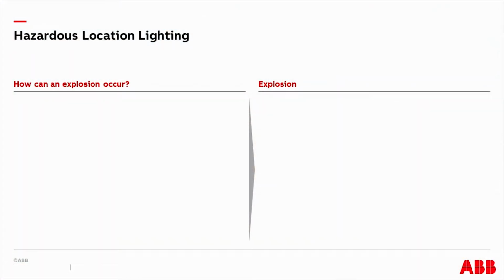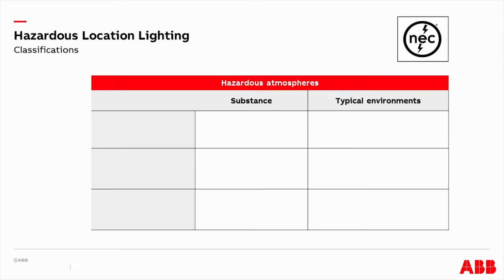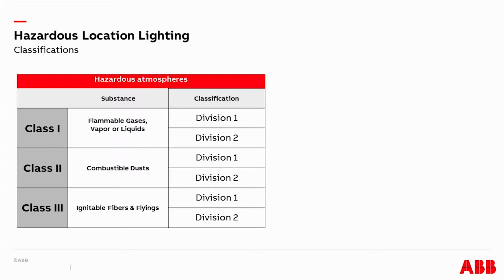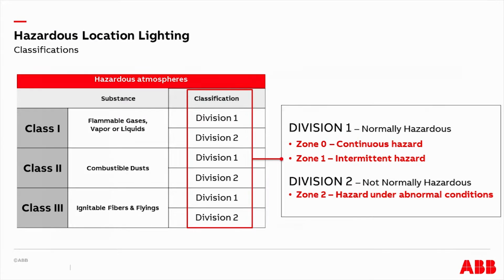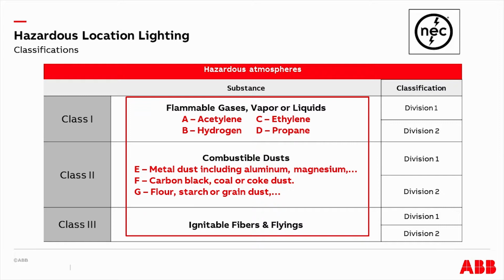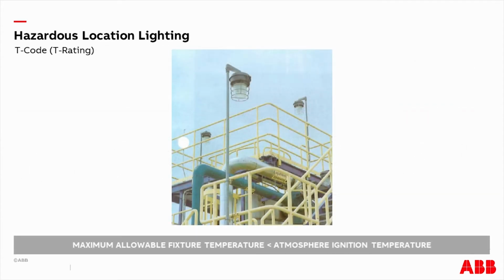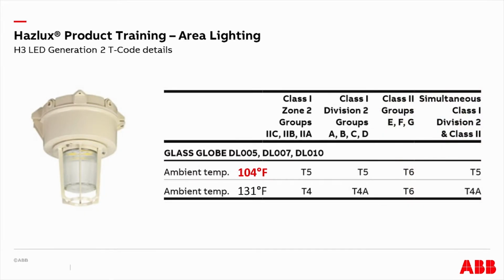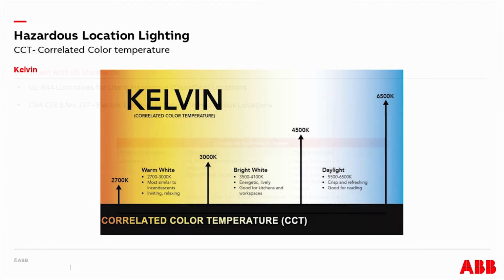Hazlux® Product Training – Part 2: Important regulations and certifications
Learn about the important lighting and energy standards adopted by industrial and manufacturing facilities to protect the safety of workers and the equipment.
For more detailed information about our Hazlux® products, download our catalogue
Hazardous location lighting fixtures play a massive role in the safety, productivity and efficiency of any industrial facility. Hazlux® fixtures are built to meet and overcome the challenges of hazardous locations and adverse environment applications.